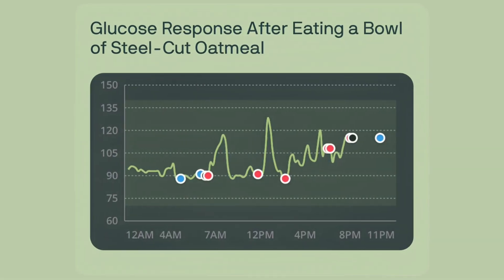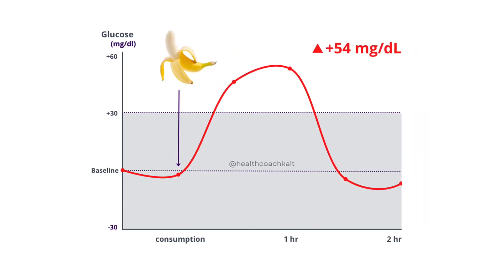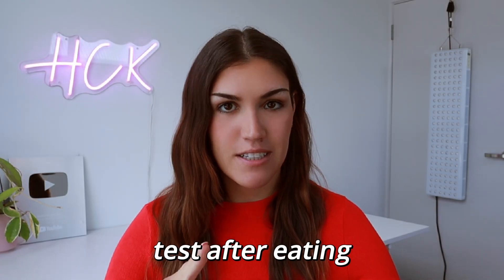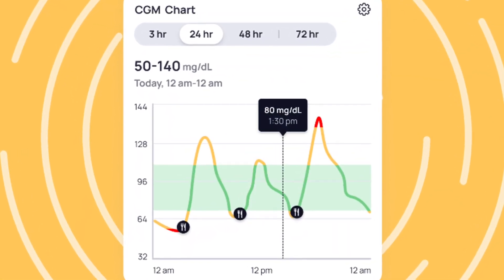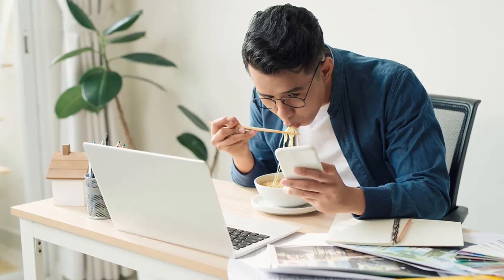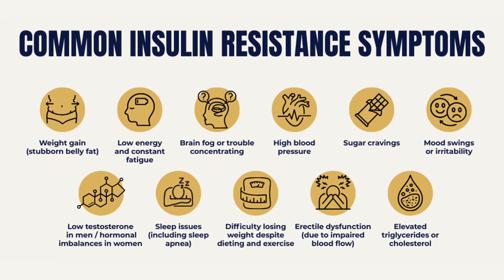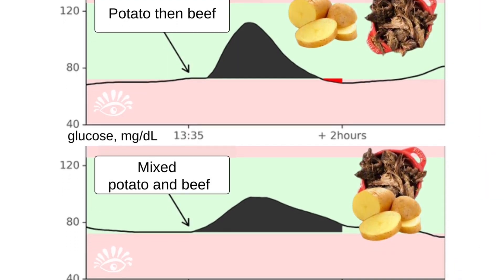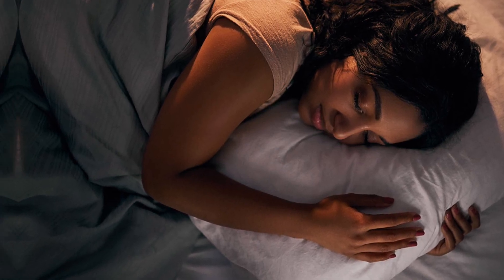Feeling Stuck? These Blood Sugar Tests Can Help You Figure Out Where You’re Going Wrong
Before you spend money on supplements or complicated diets, start here — with a simple blood glucose meter.

In this video, I’ll show you how to test your blood sugar at home, what your numbers really mean, and the hidden patterns that can reveal early insulin resistance long before a lab test does.
You’ll learn what it means when your blood sugar spikes hard and crashes, or stays elevated for hours after eating, and how to interpret fasting numbers that look “normal.”

Hi, I’m Kait Malthaner (aka Health Coach Kait), a certified health and nutrition coach specializing in blood sugar balance and reversing insulin resistance. I help you simplify health so you can naturally lower blood sugar, A1c, and blood pressure, lose stubborn belly fat, and feel your best again. Getting healthy doesn’t have to be complicated. Small changes lead to big results.

Recommended Products & Discounts

Timestamps

0:00 Intro
1:00 Why blood sugar matters
2:26 How and when to test blood sugar
2:42 Testing fasting blood sugar
3:16 Testing after eating
3:40 How to interpret blood sugar readings
4:38 Are continuous glucose monitors worth it?
5:17 What spikes and patterns really mean
5:24 Big spikes and crashes
5:52 Blood sugar stays high after eating
6:32 Blood sugar spikes after lunch
6:46 Morning reading is high
7:37 Normal blood sugar, but insulin is high
8:21  What to ask your doctor for (fasting insulin or HOMA-IR)
9:01 Home testing option
9:51 Tips on how to use this data improve meals and prevent spikes